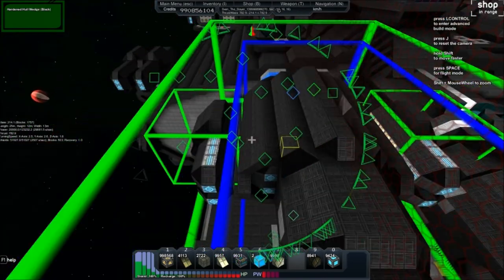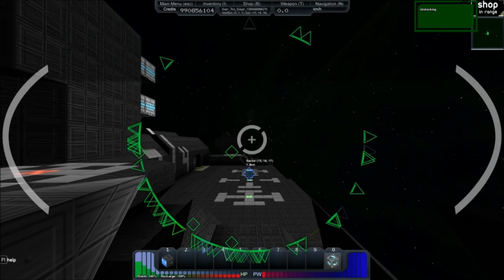A Ship A Day First Ship Speed Build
This is my speed build for Raibens "A Ship A Day Keeps The Pirates Away" challenge:

This is the first time I have done anything like this.  I am still learning and limited by hardware and software so I apologize in advance for any video or audio issues.

Musical tracks two and three are by Approaching Nirvana
Shadows' Vigilante
Closer (Instrumental)